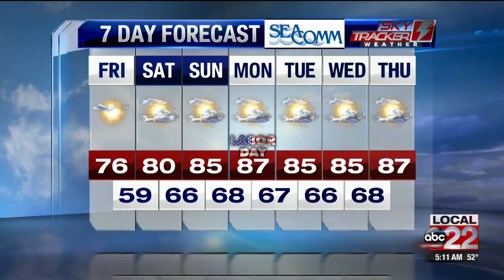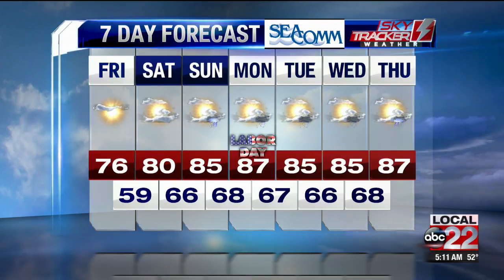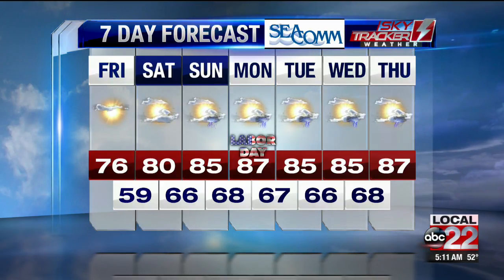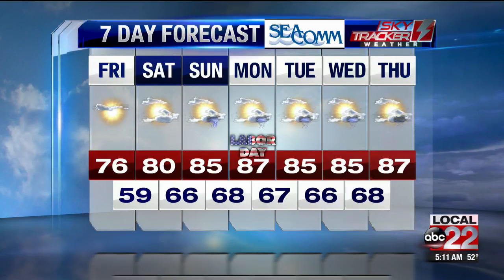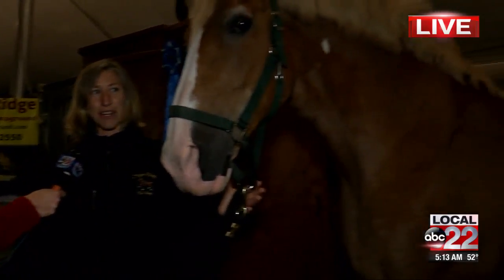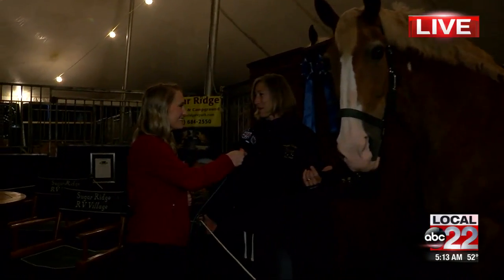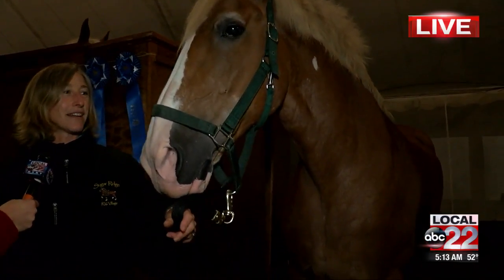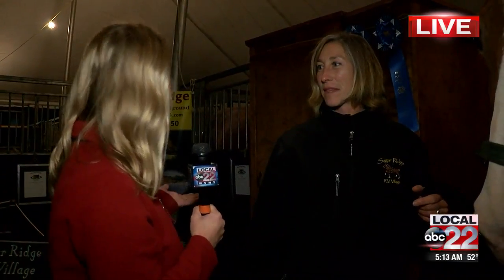Draft Horses at the Champlain Valley Fair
Belgian Draft Horses from Danville, Vt.